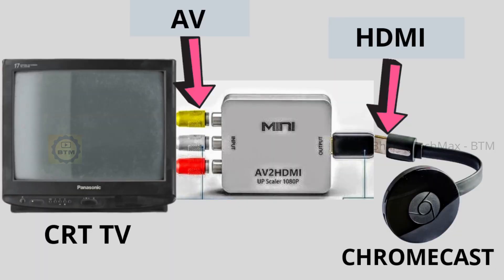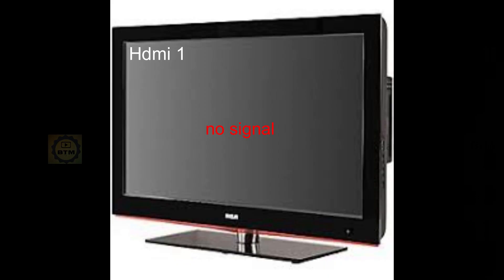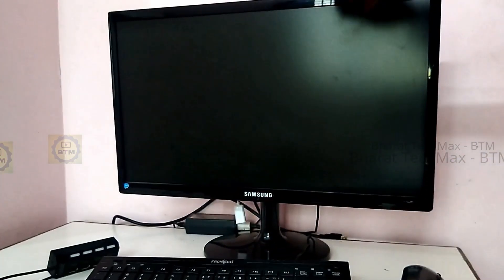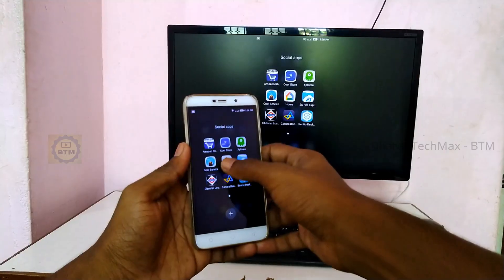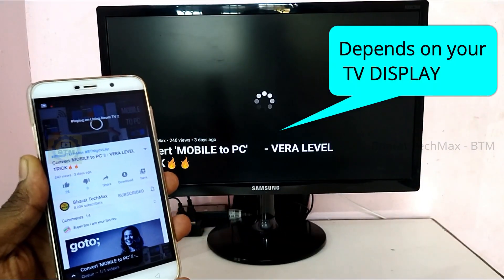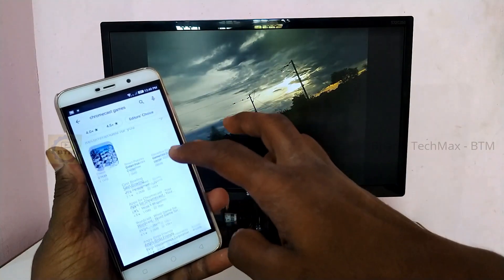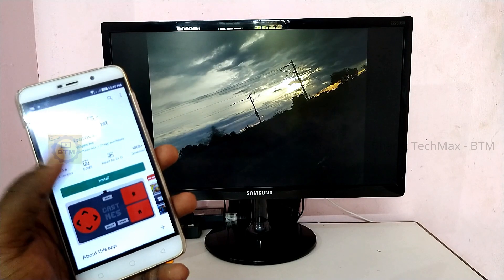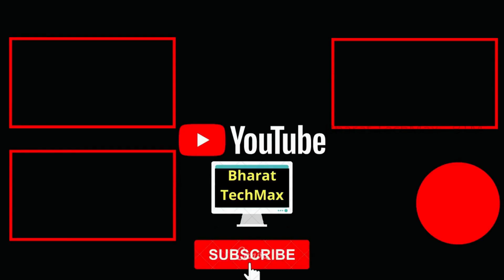பழைய TV to SMART "CHROMECAST" AFTER 2 YEARS (Vs) FIRE TV STICK👈indepth Review‼️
'CHROMECAST' AFTER 2 YRS🔥- indepth Review‼️

This video also gives your clear idea of making ANY TV TO SMART.

%%% BEST BUY LINKS FOR THE PRODUCTS %%%

1.OTG PIN AND CABLE

2.USB HUB

3.HDMI TO AV (coverts hdmi signals to av signal)

4.Other HDMI TO AV CONVERTERS

‼️Using HDMI TO AV converter ,You can connect hdmi devices to your old tv.

### ABOUT CHROMECAST

Chromecast is a line of digital media players developed by Google.
1st generation: July 24, 2013
2nd generation and Audio: September 29, 2015 Ultra: November 6, 2016
3rd generation: October 10, 2018

CONNECTIVITY:
Wi-Fi
HDMI (video models)
MICRO USB POWERED

FFEATURES:
Chromecast offers two methods to stream content:
1.YOU CAN MIRROR YOUR MOBILE SCREEN IN YOUR TV
2.USING THE CAST BUTTON THAT APPEARS ON EVERY STREAMING APPS LIKE YOUTUBE,PRIME,NETFLIX,HOTSAR ETC,WHEN CONNECTED TO THE CHROMECAST'S WIFI.

If a television supports  HDMI port pressing the cast button will also result in the video-capable Chromecast automatically turning on the TV and switching the television's active audio/video.

IF YOUR TV HAS HDMI PORT THEN YOU ARE READY TO GO.
ALSO CAN BE CONNECTED TO A CRT TV WATCH THE VIDEO TO KNOW HOW TO CONNECT.

🔥FOLLOW ON:🔥

BharatTechMax-BTM